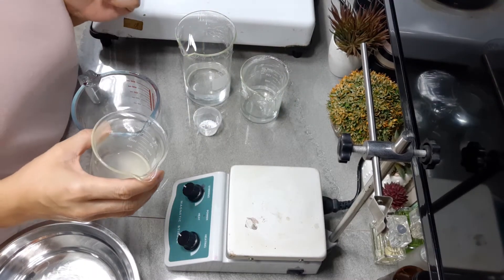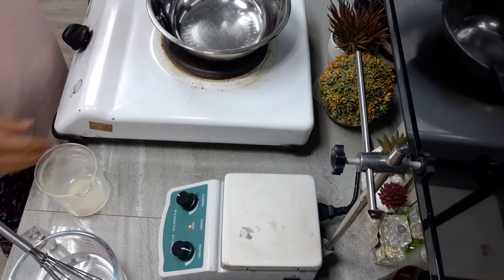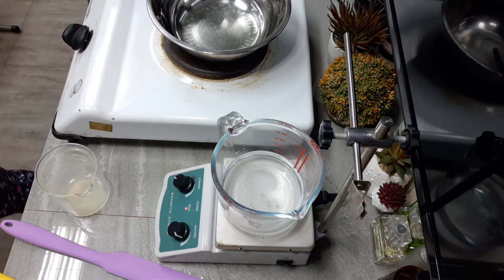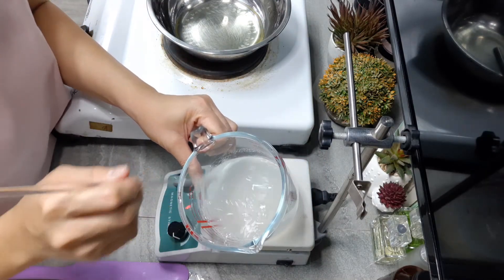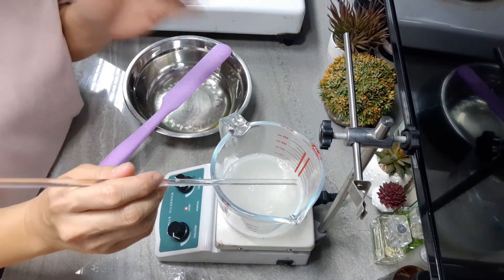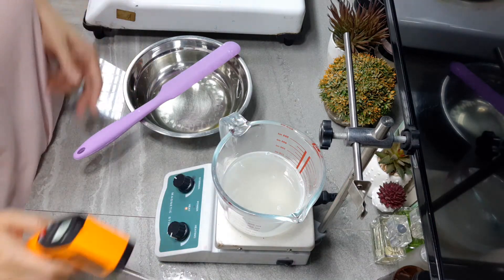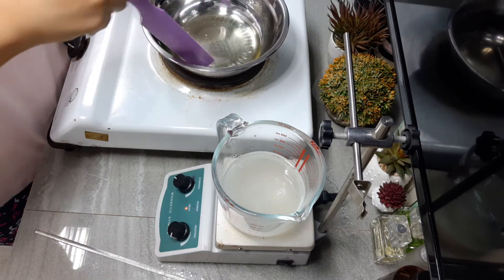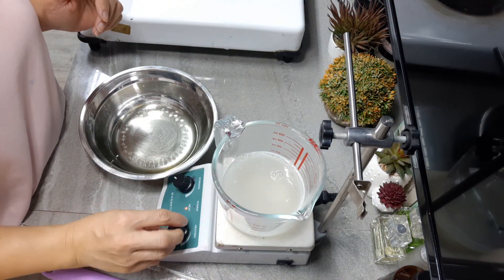Module 5: Organique & Botanique Body Lotion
Module 5: Stabilizing Emulsion : Part 1